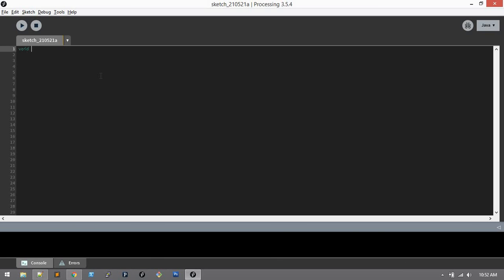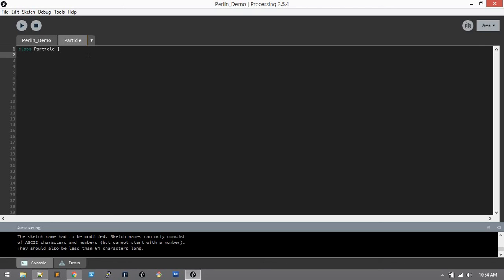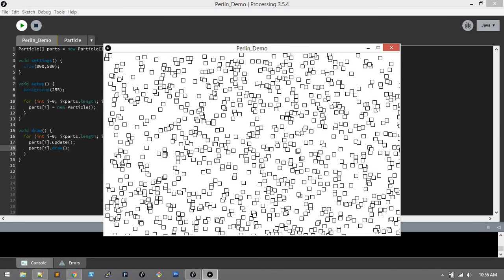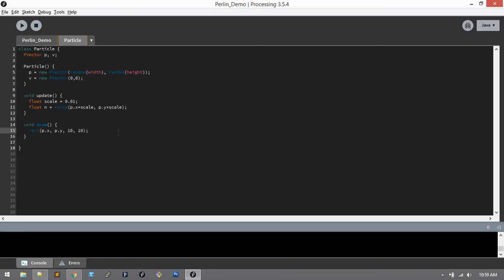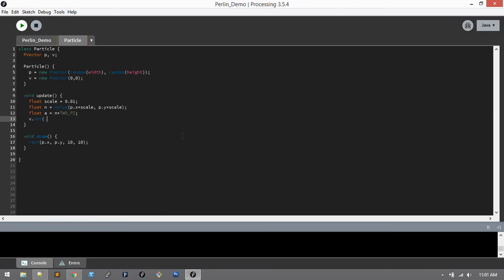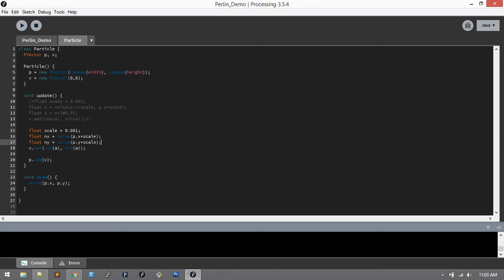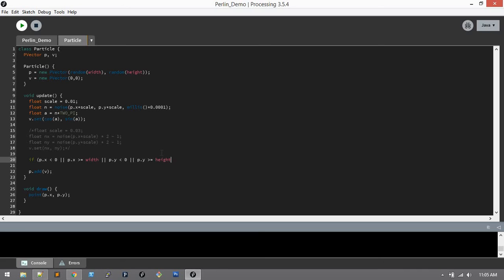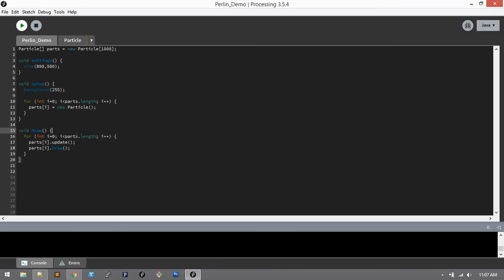PERLIN NOISE FLOW FIELD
Hey everyone, I think Perlin noise is really interesting and it can lead to some beautiful things. Here is a basic example of how to get started with it. Hope you enjoy!